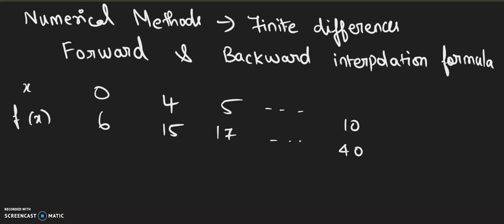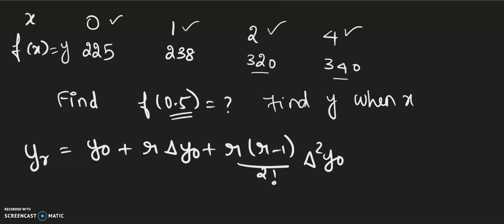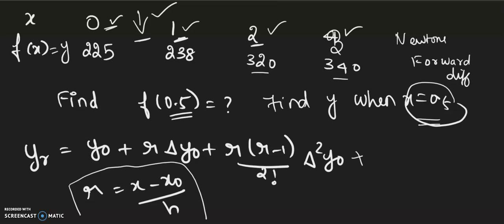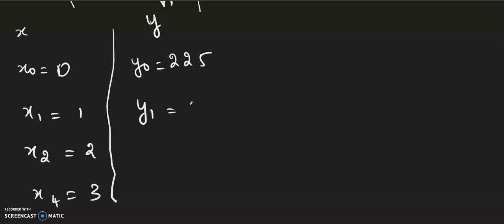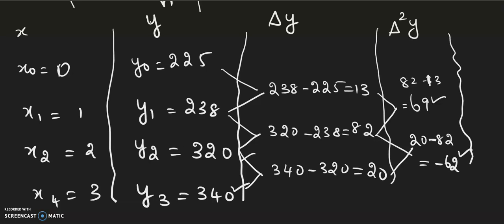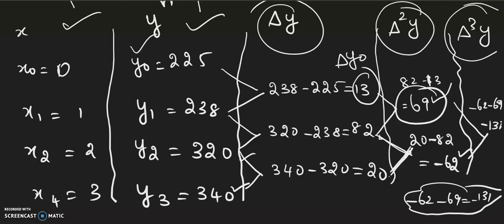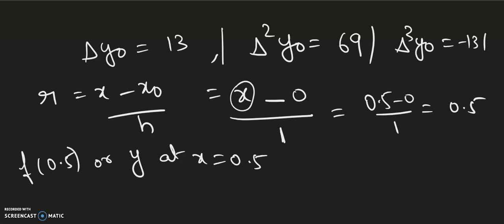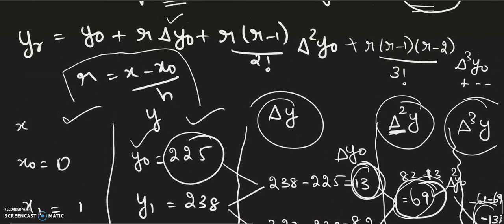FORWARD INTERPOLATION PROBLEMS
Interpolation is the technique of estimating the value of a function for any intermediate value of the independent variable, while the process of computing the value of the function outside the given range is called extrapolation. This forward  formula is particularly useful for interpolating the values of f(x) near the beginning of the set of values given